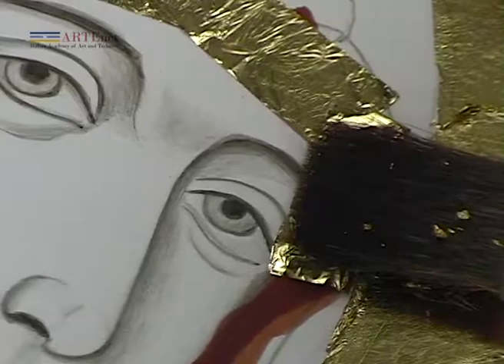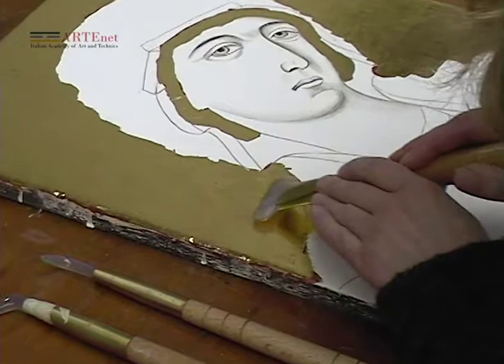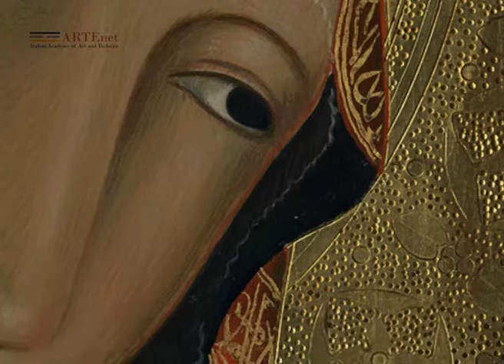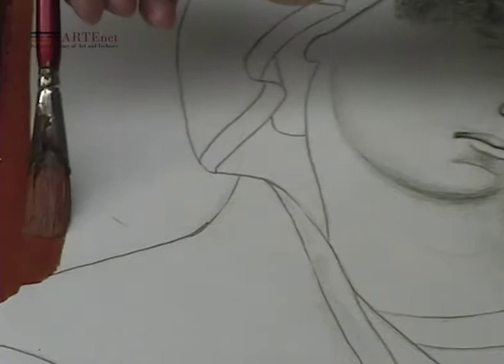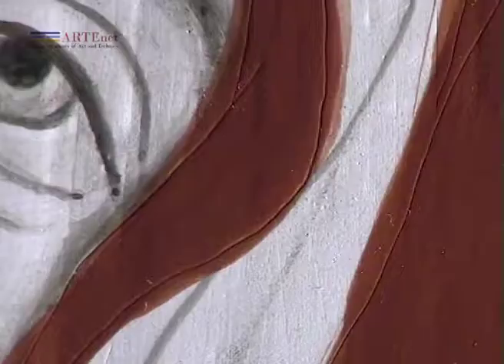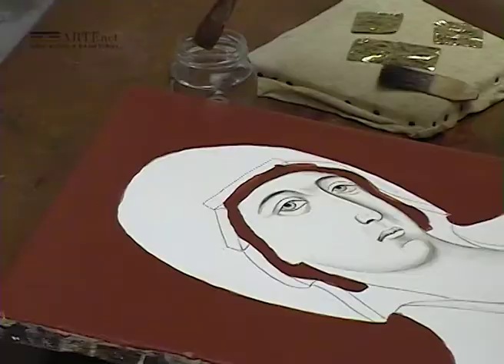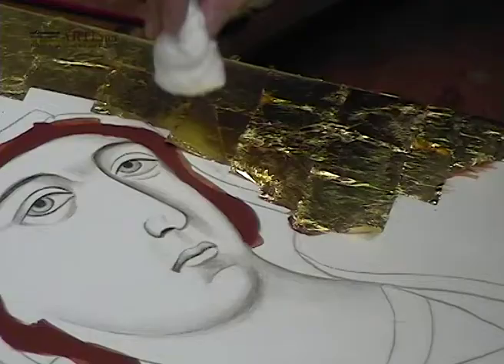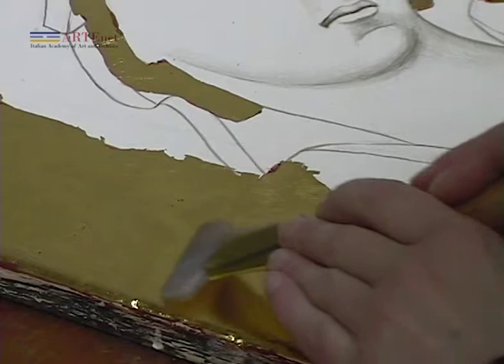Water gilding - Gouache gilding - Guazzo gilding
Gouache gilding according to the Cennino Cennini technique. A pupil of Agnolo Gaddi, a disciple of Giotto, writes, at the end of the fourteenth century, the first organically monographic treatise on artistic production containing information on the techniques of painting, fresco and the secrets of the art of gilding